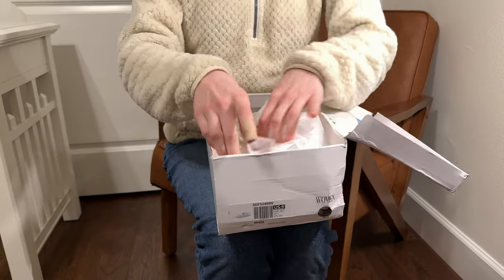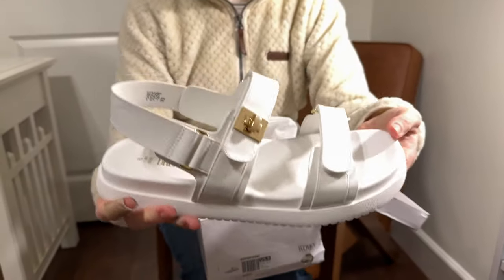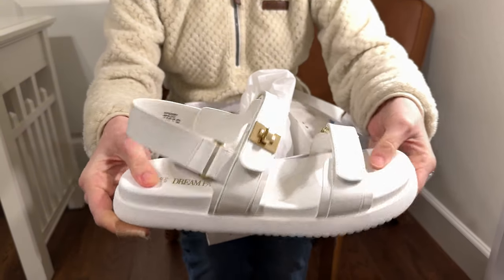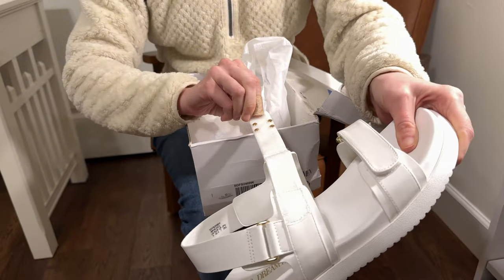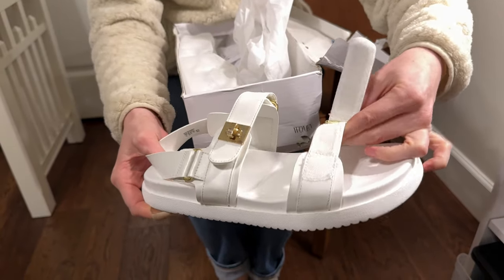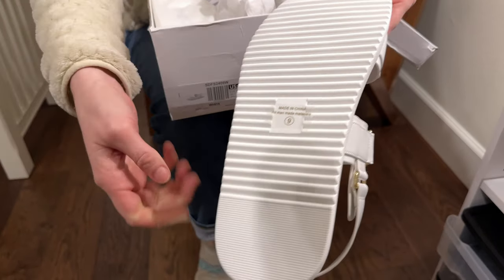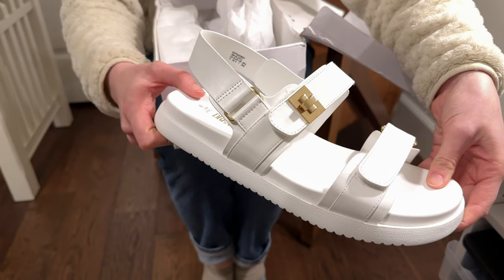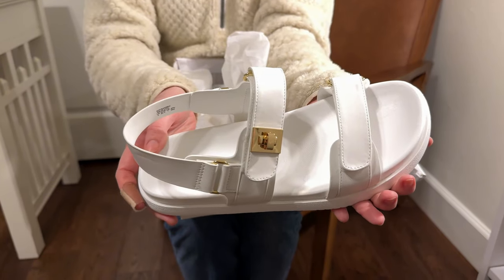First impressions of these DREAM PAIRS Summer Sandals